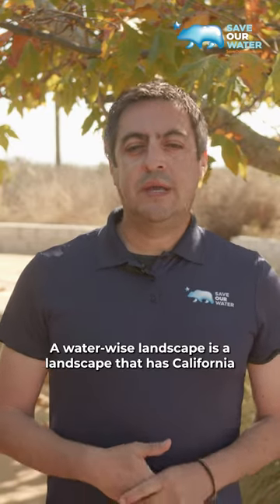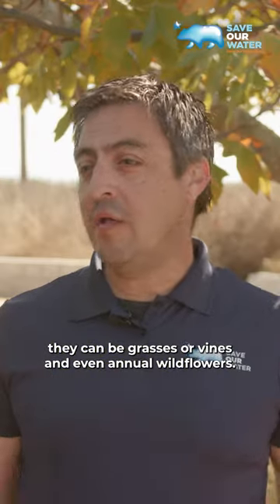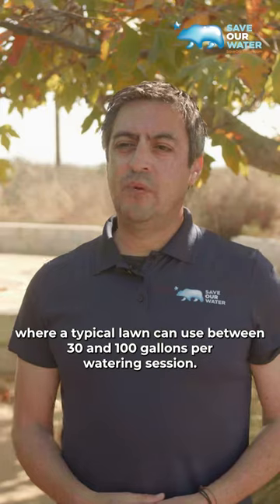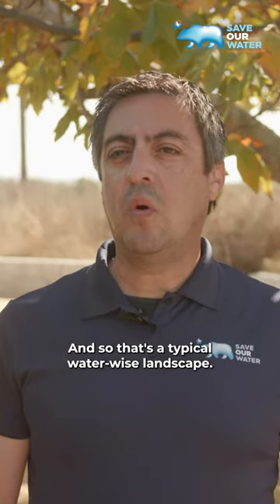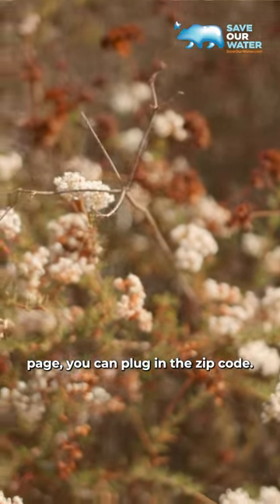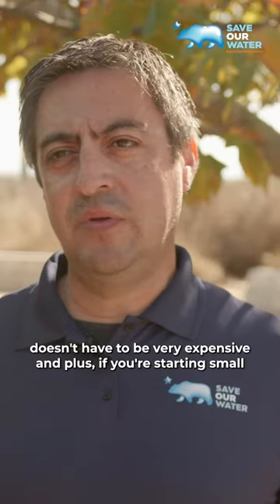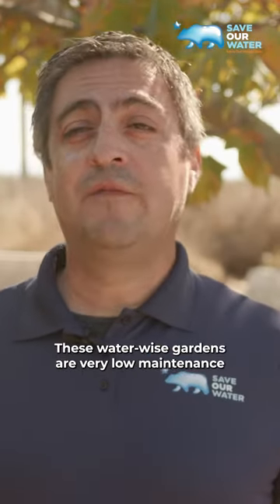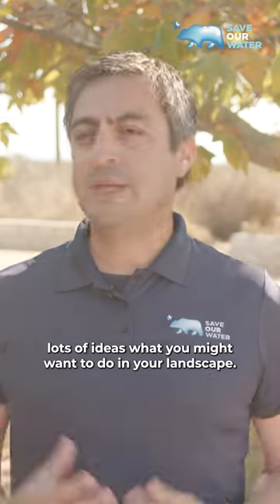Water Wisdom with Cris Sarabia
We're back with another WaterWisdomWednesday! Today, we're hearing from Cris Sarabia, the Conservation Director of Palos Verdes Peninsula Land Conservancy. Cris teaches us about the beauty and function of a California Native water-wise landscape and how it can be affordable through local rebates and low maintenance. 🌱 💧